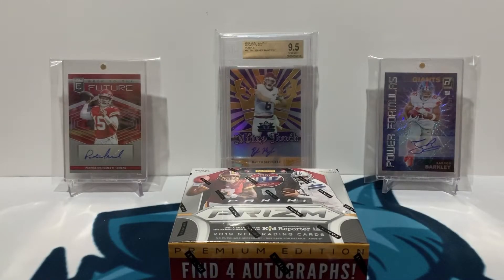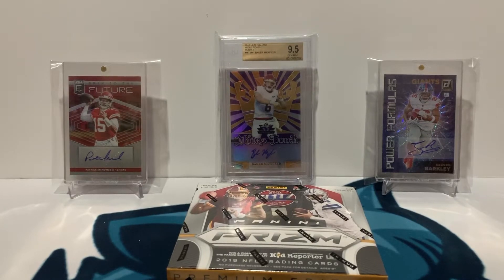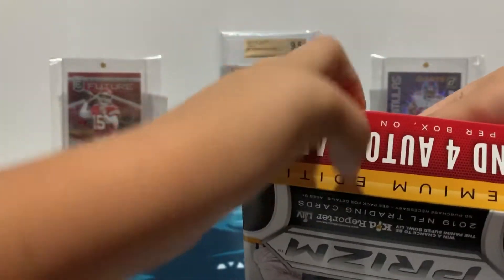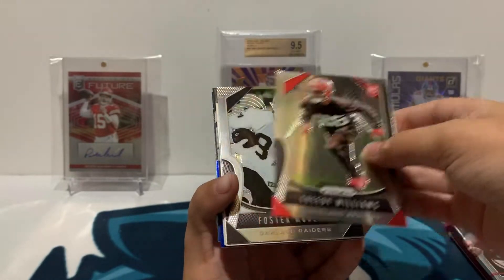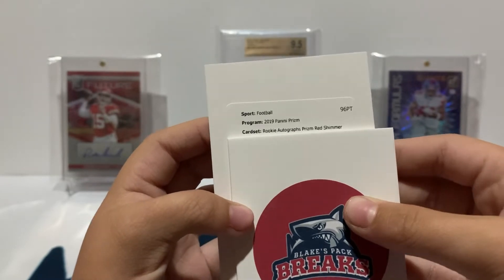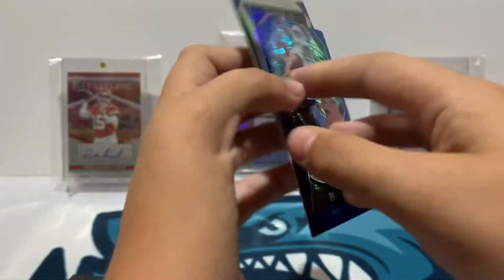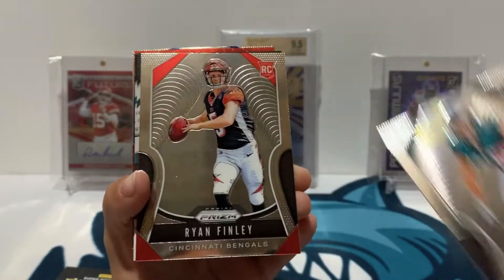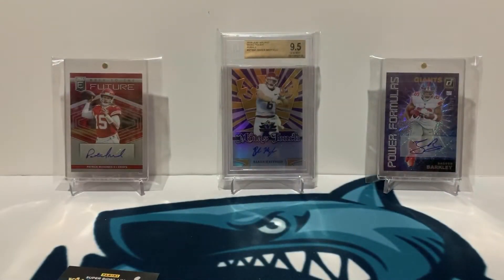2019 Panini Prizm Football First Off The Line FOTL